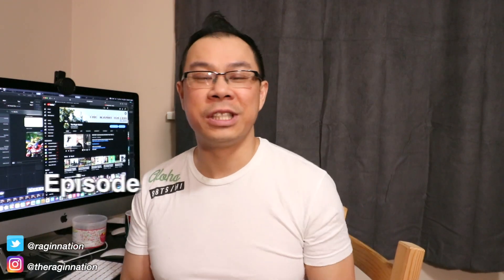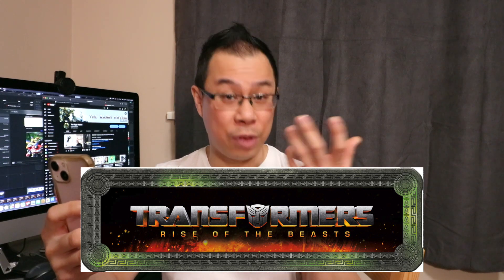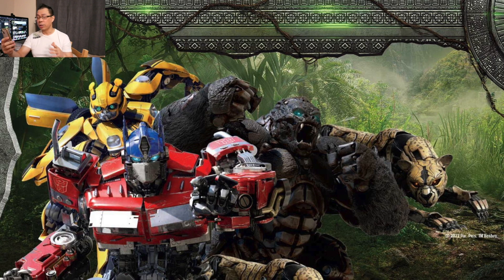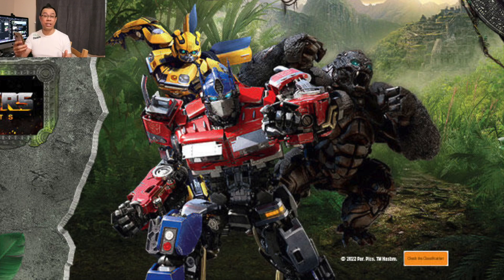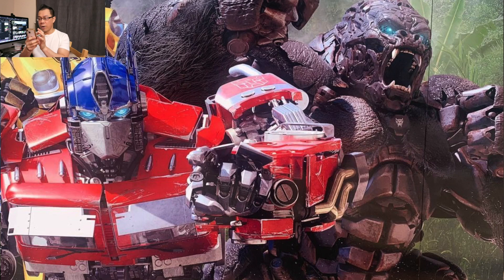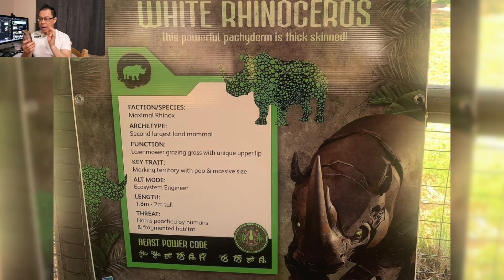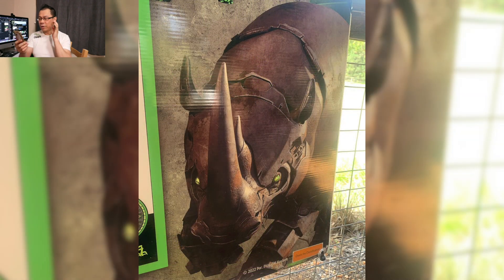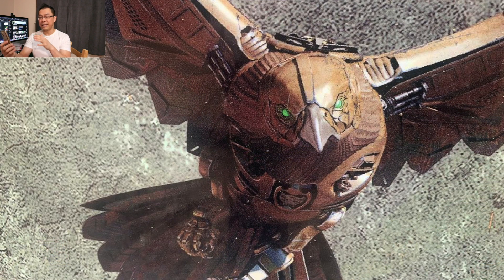Best CG Renders of THE MAXIMALS - [ROAD TO BEAST WARS #45]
These are the best looking CG Renders so far of the Maximals